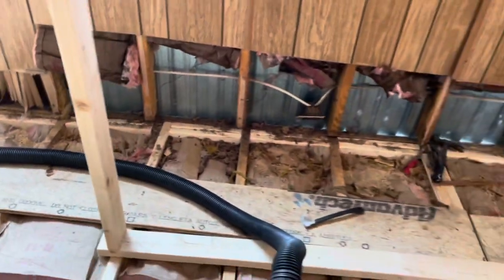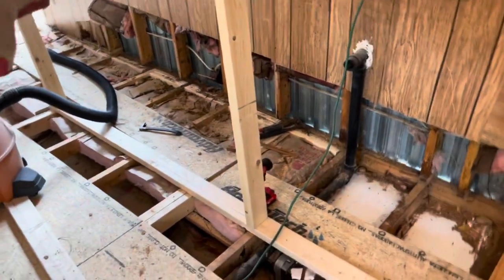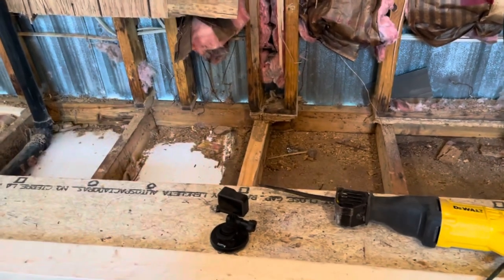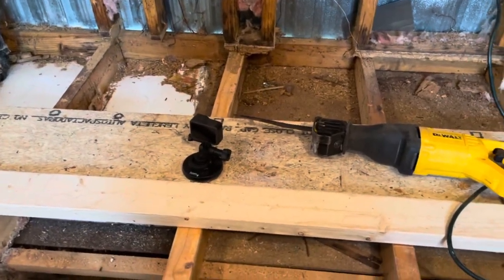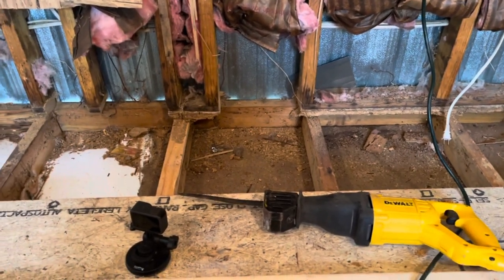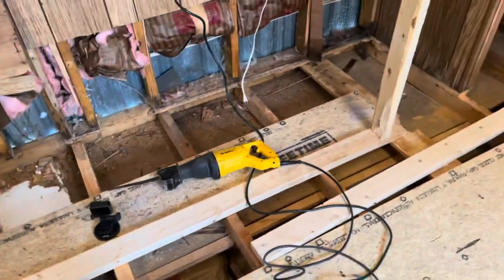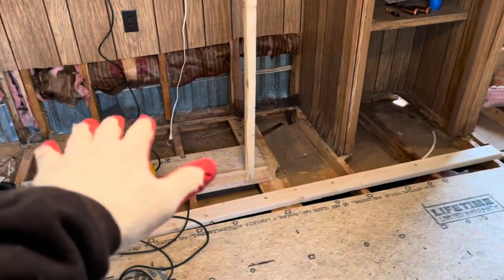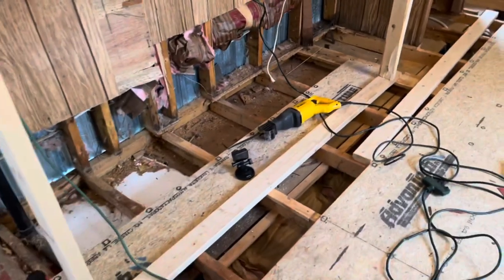Mobile Home Bottom Plate Repairs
Mobile Home Bottom Plate Replacement.

Mobile Home Walls. What we will work on today. @Drewsroofingandhomerepair

Mobile Home Floor Repair and how to.
How to Repair mobile home flooring and more.
Mobile Home Floor Underpinning.
How to.
How to repair mobile home floors.

You have reached Brunswick County's #1 choice for mobile home repairs! Floors, Windows, Roofing, Drew's Roofing and Home Repair.

The truth is that not many home repair contractors include Mobile Home repair in their list of services. At Drew's Roofing and Home Repair, we believe that all homes are equal and deserve the same level of care. Mobile homes can last many years if they are properly taken care of.

When you need mobile home repairs, it is crucial that you contact a contractor who is experienced in mobile home repairs.
The more experience the contractor has working on mobile homes, the better off you will be once the job is finished.
Mobile home repairs are one of Drew's specialties. We are good at it and do everything in out power to make sure the homeowner is completely satisfied with the end result.
Whether you are looking to add replace the roof, replace flooring or add hard wood floors.
Drew's Roofing and home repair is the only call you need to make for all of your mobile home repair needs.

You see, mobile homes are made differently that stick built homes. For example, mobile homes are built in a factory where stick built homes are built on site. Mobile homes can be moved from place to place where stick built homes are built where they will stay. Drew's Roofing and Home Repair understands the differences between mobile homes and traditional homes. We take the necessary steps to ensure that any repairs are executed properly and professionally.

Whether you are looking for repairs such as window repair, floor repair, roof repair or anything in between, Drew's Roofing and Home Repair is the number one choice for mobile home repairs in Brunswick County, NC and surrounding areas. We pride ourselves in the ability to provide quality mobile home repairs with a 100% satisfaction guarantee. Contact Drew today for a FREE estimate!

By Ordering From the Link below I could make a small percentage.

Oak Island NC Roofing and Repairs